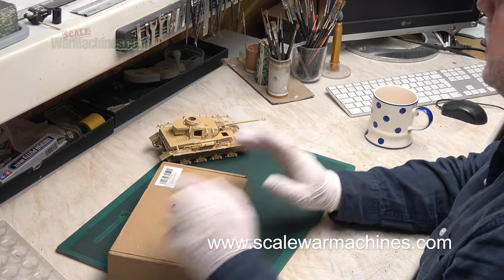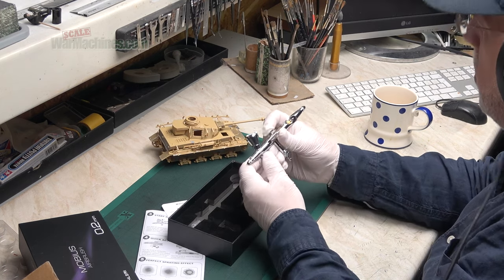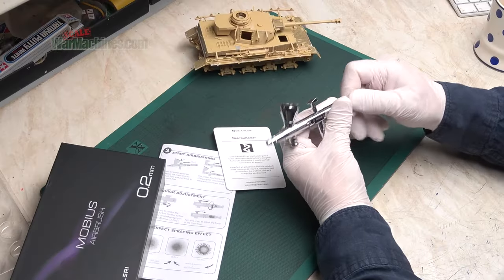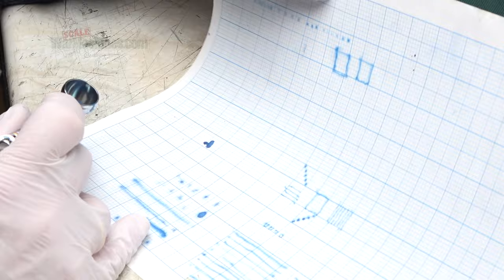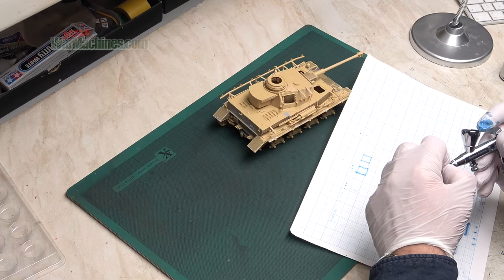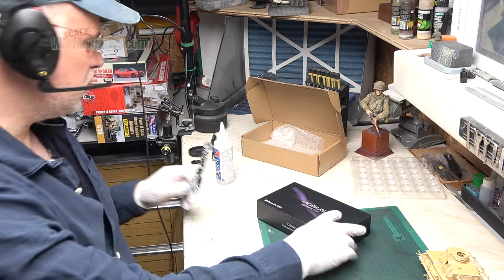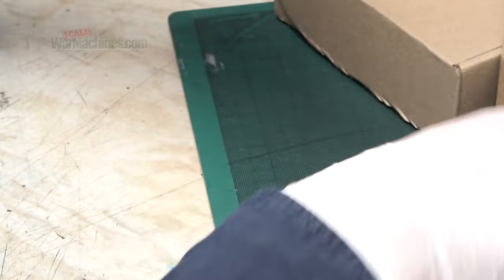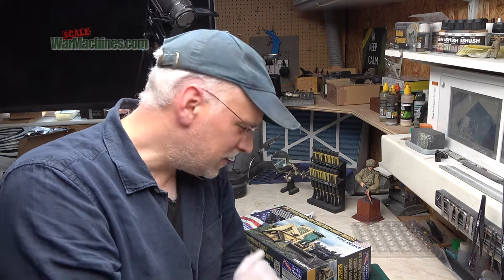THE BEST VALUE AIRBRUSH EVER? GAAHLERI MOBIUS & A CHANNEL UPDATE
This latest video has a review of a brand new airbrush which launches today, the 26th of December, from Gaahleri. Their 0.2mm precision "Mobius" airbrush gets star billing and there's a bit of a round-up and channel update too.

Gaahleri are offering amazing pricing on this incredible product - the price point for an airbrush like this is just insane.

Click on this link below to get yourself one at that unbeatable price.

Chapters:
00:00 Pre-titles
00:23 Gaahleri "Mobius" 0.2mm Precision Airbrush Detailed Review
05:33 Comparison Spray Tests With A Badger Sotar 2020 0.2mm
06:24 Dialling In The Airbrush With Correctly Diluted Paint
07:58 Detailed Spraying Tests
11:46 Adjusting Trigger Pressure
12:10 Detailed Concluding Remarks
14:27 Retail Price Point (Correct At Time Of Broadcast)
15:10 Channel Update - 1 - Airfix 1/35th Scale Panzer IV Pre-paint
16:00 Channel Update - 2- USCP 1/24th Scale BMW Touring Transkit Update
16:58 Channel Update - 3 - Gecko Models 1/35th Scale US Army Heavy Type II Skid Steer Loader [Tracked] Ref: 35GM0010

Thanks for your continued support! I appreciate it.

Have a great Christmas and New Year, see you in 2024!